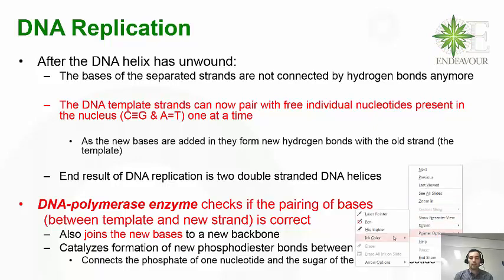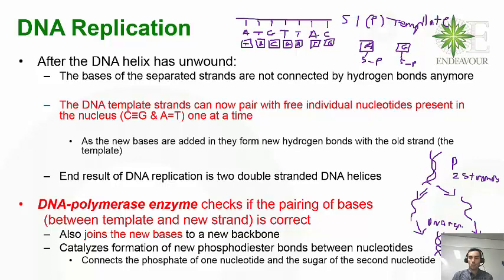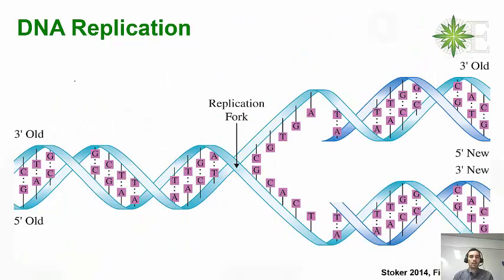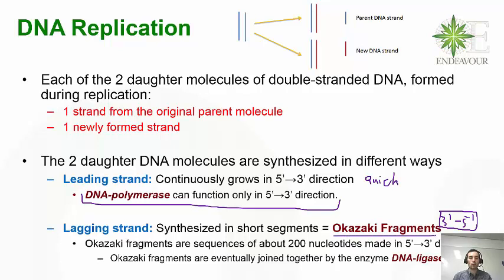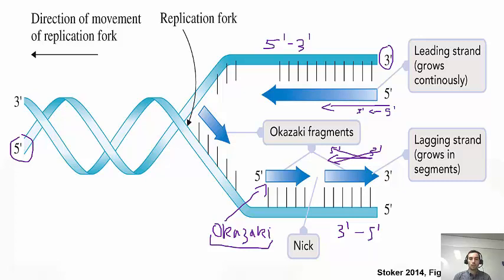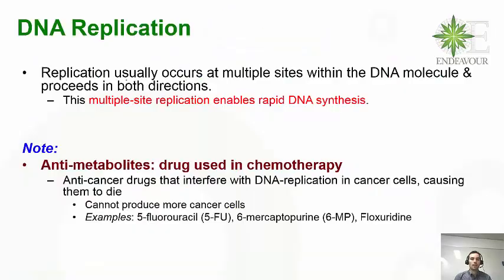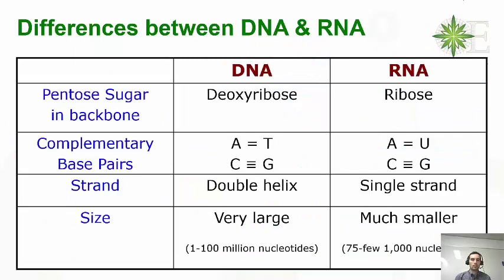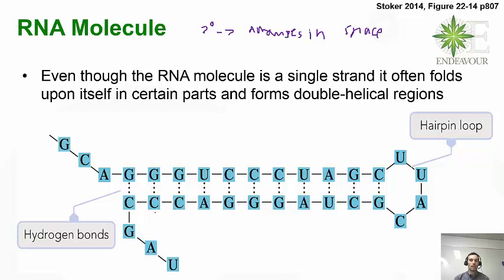BIOB111 SN13 Lecture NucleicAcids part 4